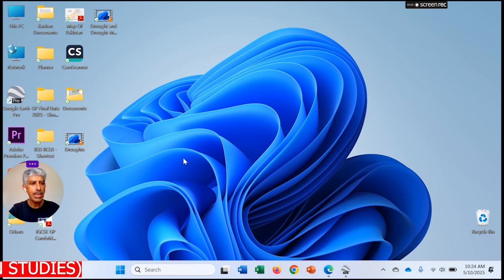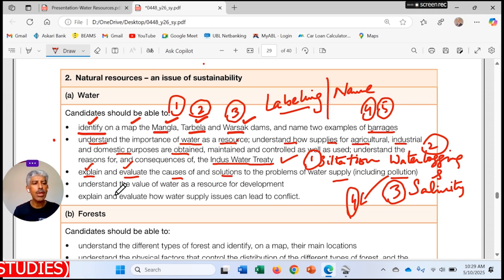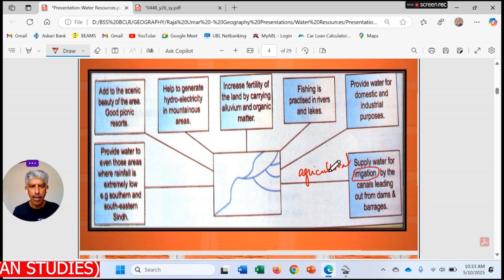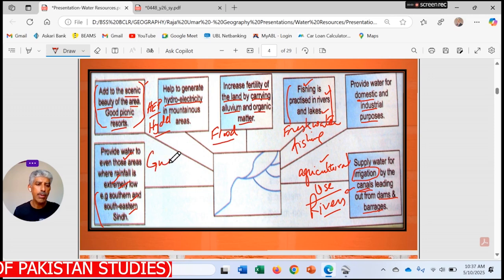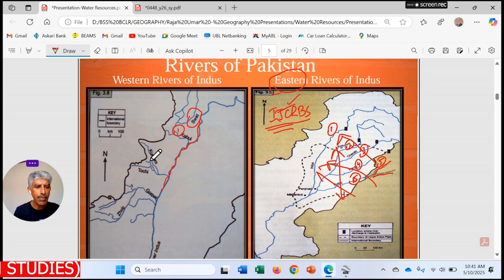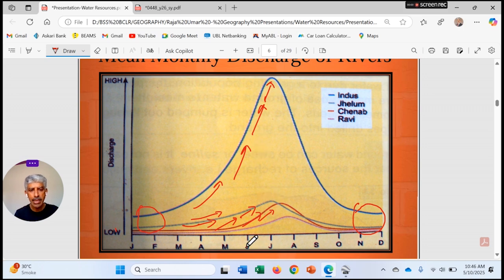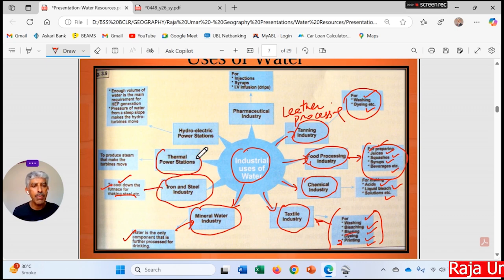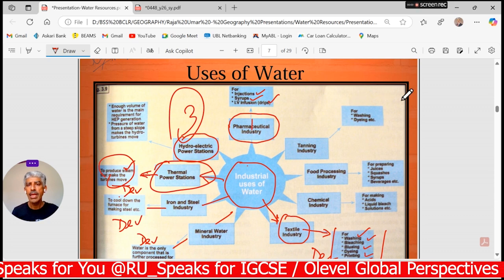Water Resources | IGCSE Olevel Pakistan Studies | Sustainability | @RU_Speaks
In this lecture we will learn the overall Development of WaterResources and importance of Rivers to Pakistan and industrial use of Water in Pakistan. Also discussed EasternTributaries and WesternTributaries of IndusRiver @RU_Speaks